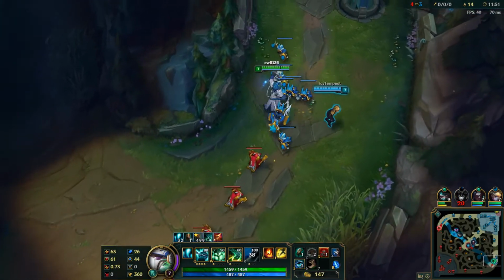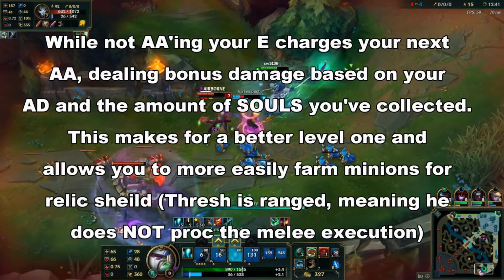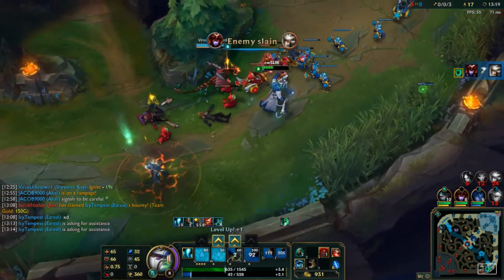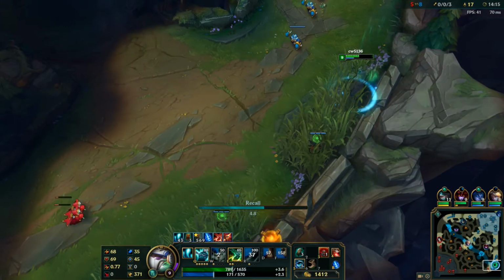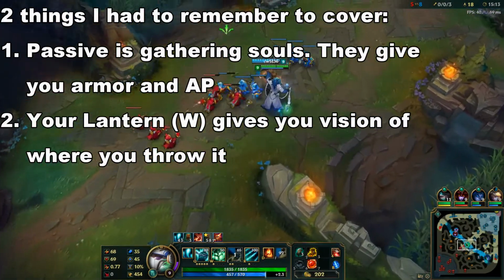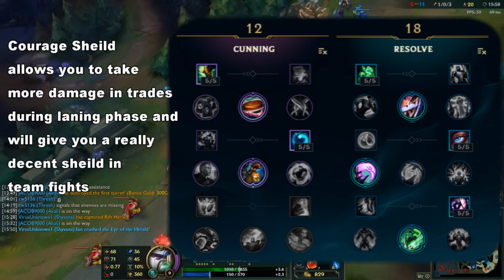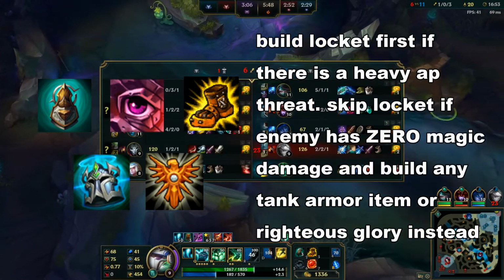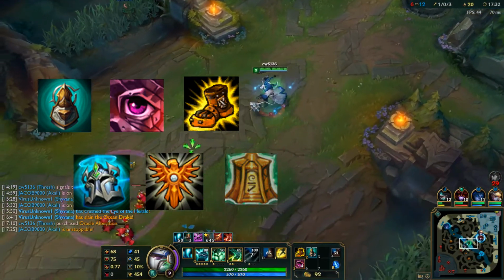Thresh Guide in 7 minutes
I tried making this guide as short and concise as possible, so some things covered in this may be seen as simple or straightforward. There wasn't much high level mechanics to go into with Thresh. The hardest thing to do on him is use your Flash hook/flay. I put out videos every week, so check out other guides on my channel and if you want to see me do a guide on a particular champion let me know. Also any feedback helps a lot.